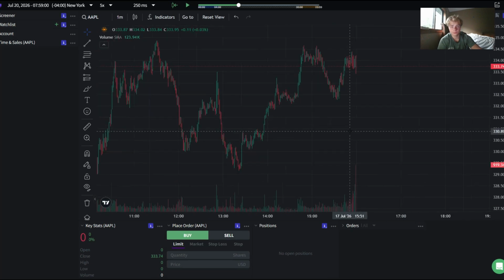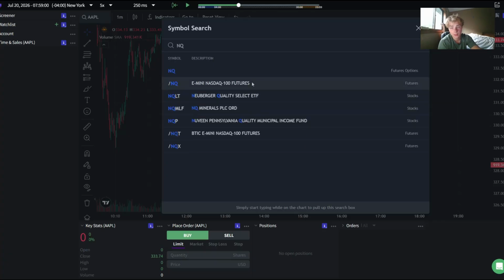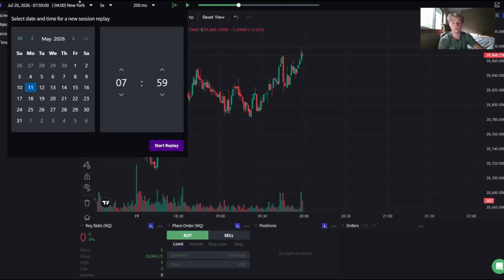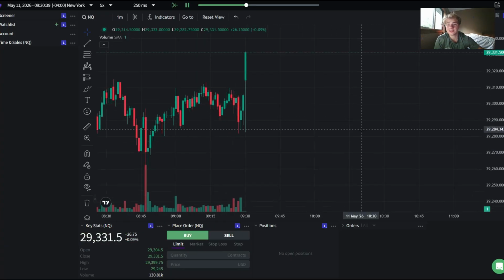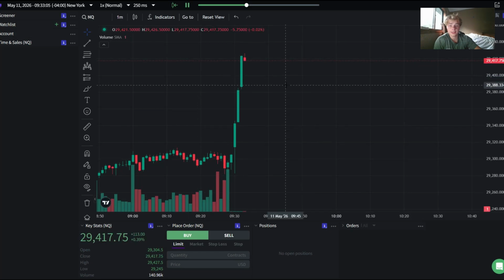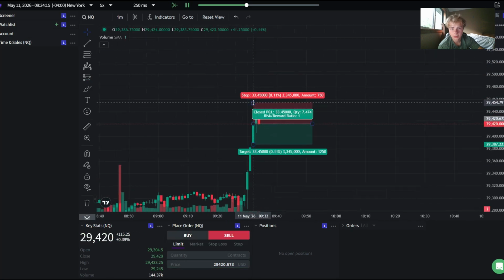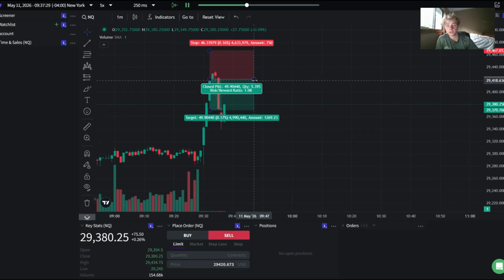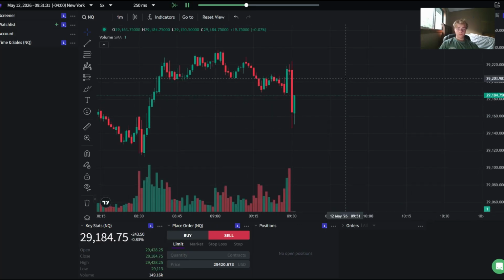NTI SCHOOL EP9: Backtesting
A brief guide to backtesting in futures trading.
Link to our free trading community in bio